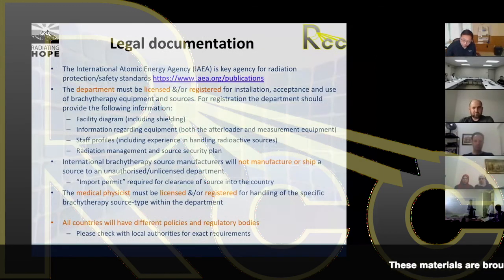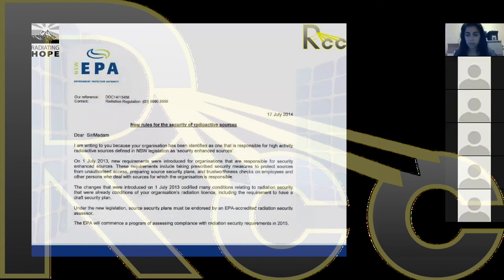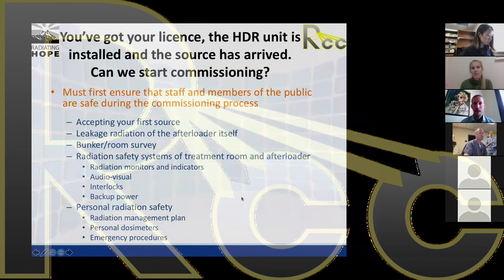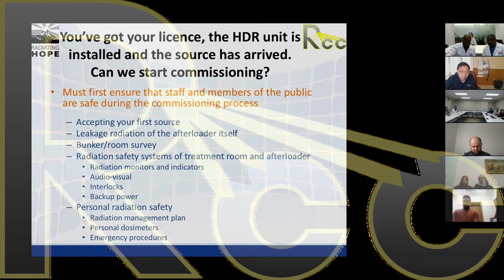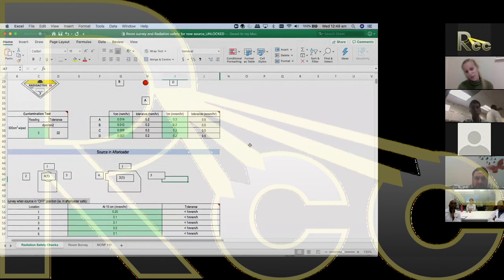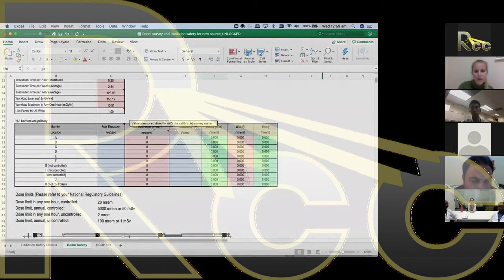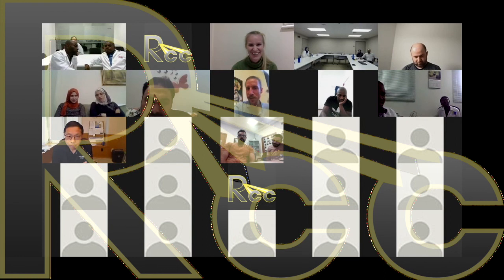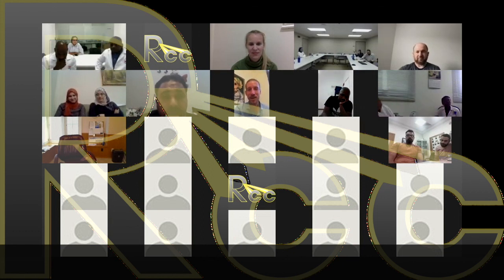Rayos Contra Cancer HDR Brachytherapy Session 2: Shipping & Accepting a New Source | Claire Dempsey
Session 2 of the Rayos Contra Cancer HDR Brachytherapy Curriculum on Shipping and Accepting a new Source by Claire Dempsey, Medical Physicist from Calvater Mater Newcastle, Australia